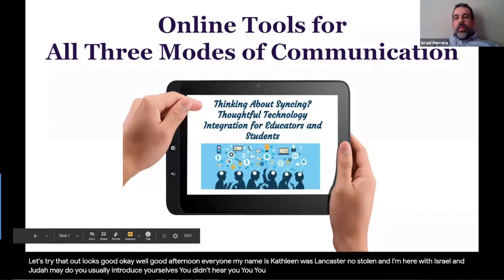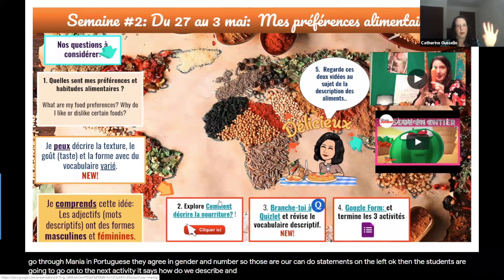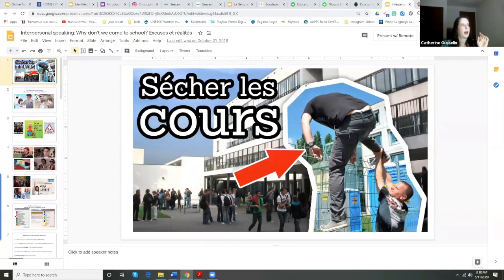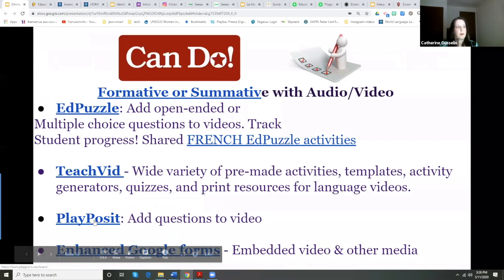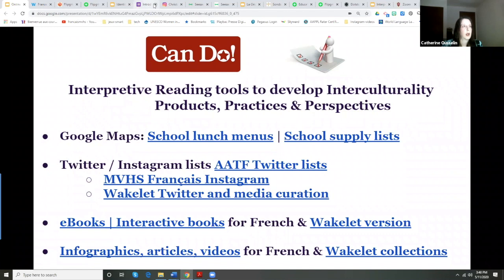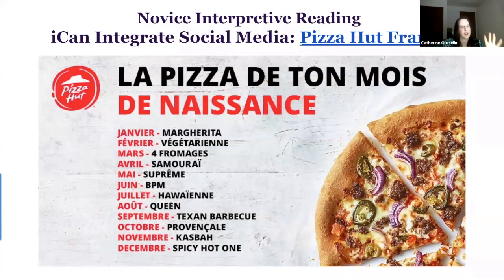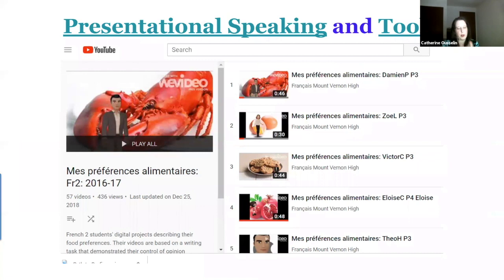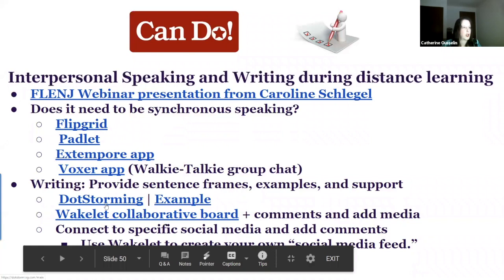IFLTA with the Indiana Language Roadmap Webinar: Online Tools for All Three Modes of Communication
Original presentation date: May 11, 2020
Presenter: Catherine Ousselin, 2018 ACTFL Teacher of the Year Finalist